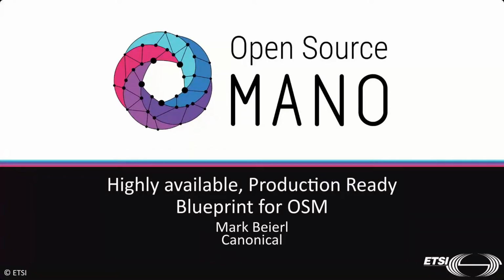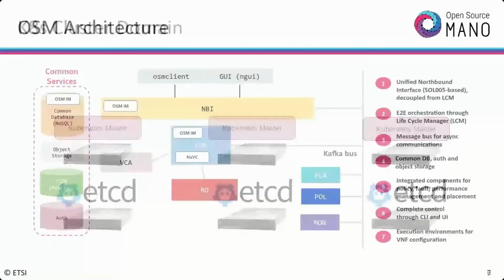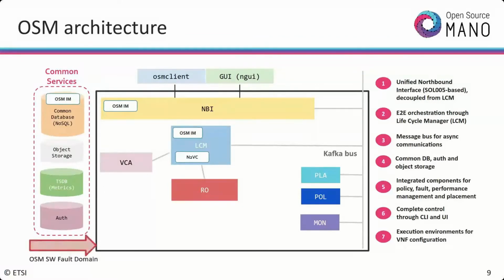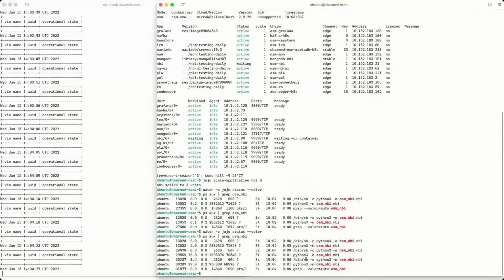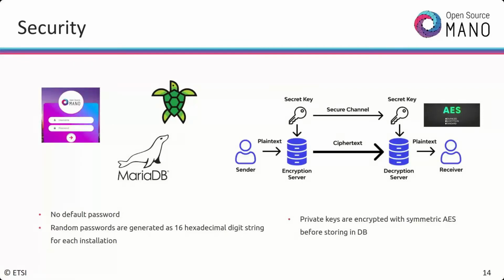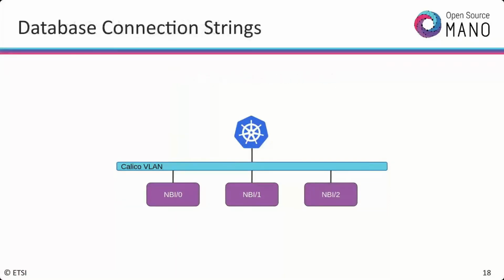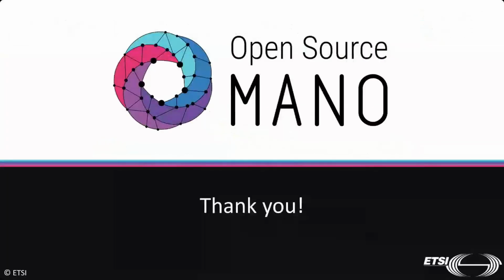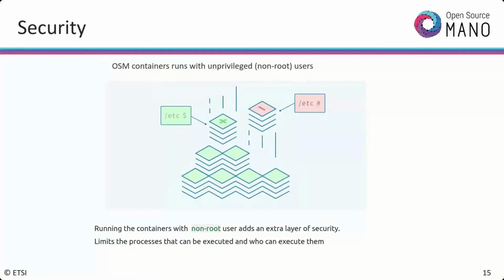OSM#13 Ecosystem Day - Canonical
A highly available, production-ready blueprint for OSM by Canonical
Speakers: Mark Beierl (Senior Engineer, OSM TSC), Wajeeha Hamid (Product Manager, OSM MARCOM) - Canonical
Abstract: In this session, Canonical presents some of the challenges faced when deploying OSM in a Telco Production environment, where high availability is a mandatory requirement. Charmed OSM takes the approach of defining fault domains within the OSM architecture and provides strategies for implementing high availability in each domain.